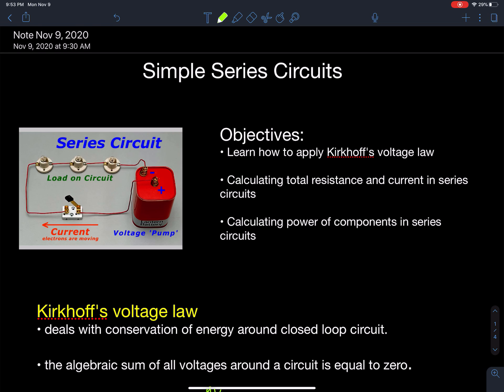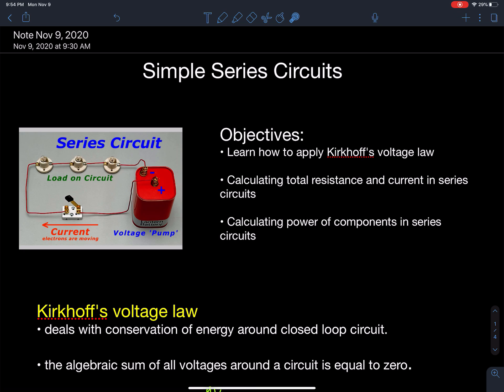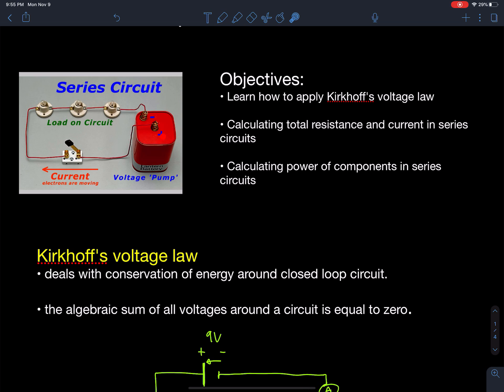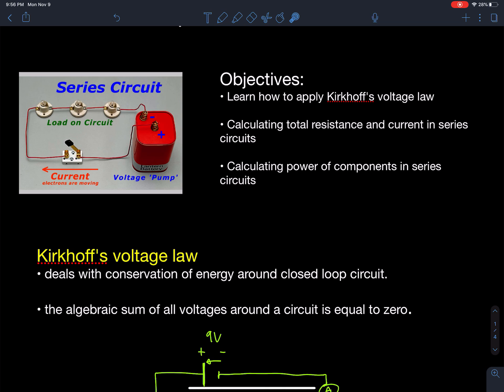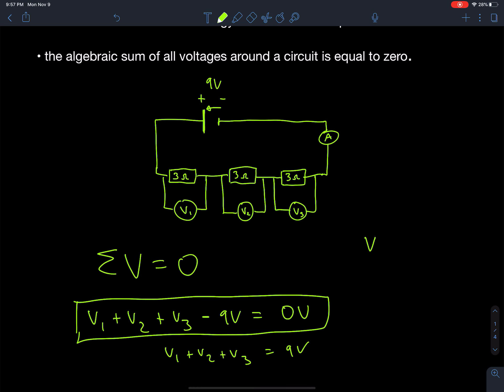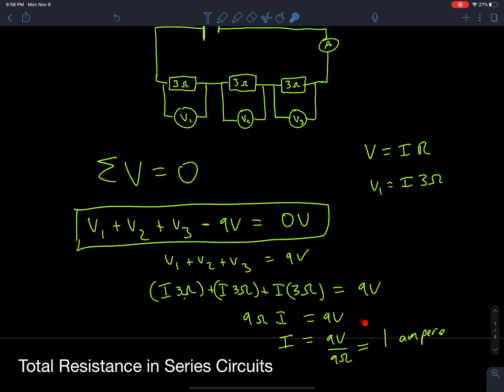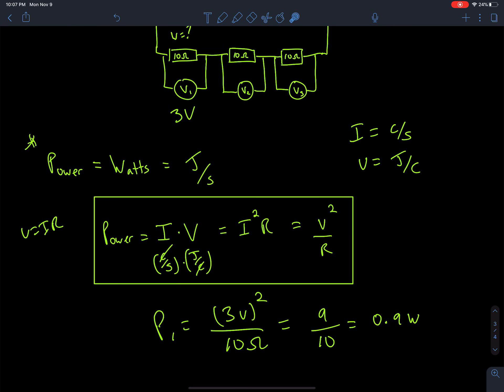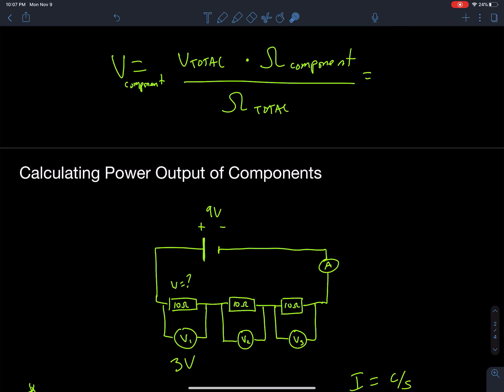Simple Series Circuits